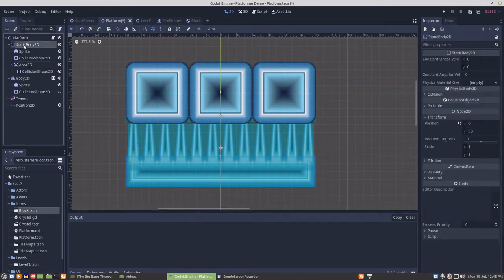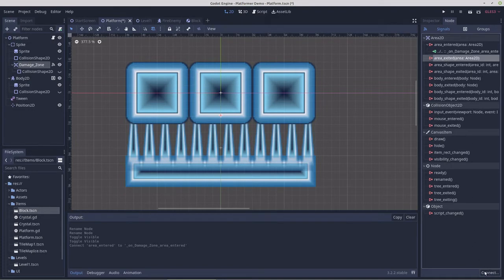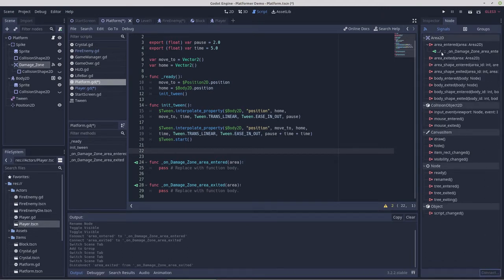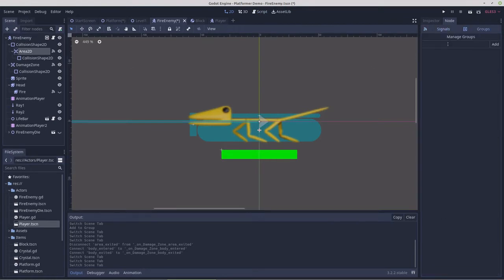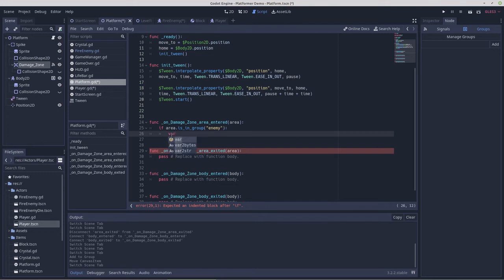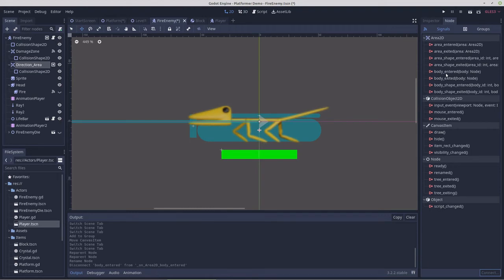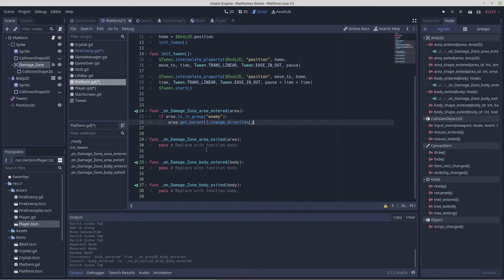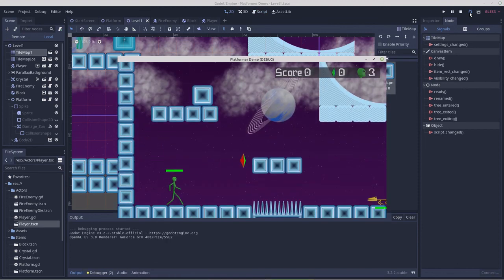Moving Platform 3 -the Base and Enemy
setting up the spike base for under the moving platform and getting the enemy to respond to it.

Godot platformer project.